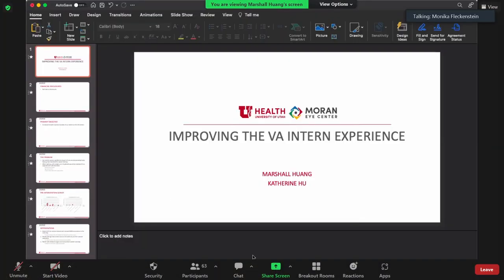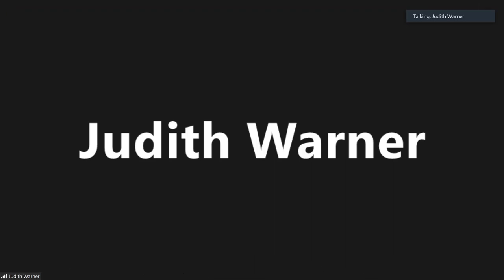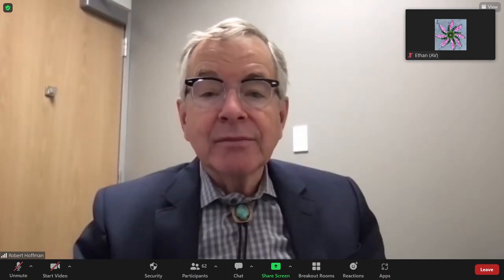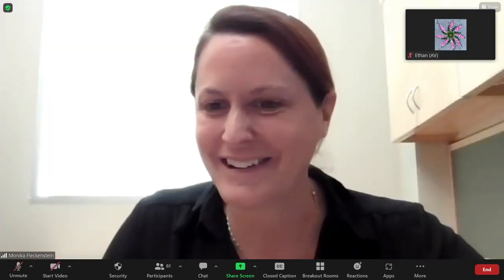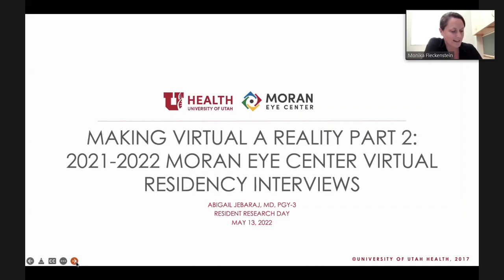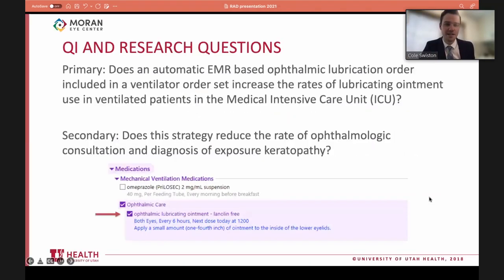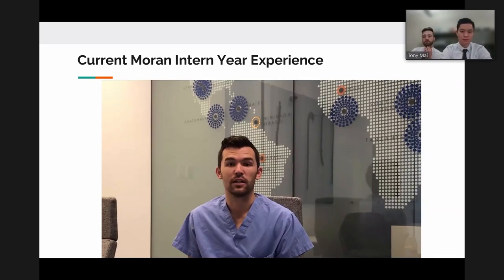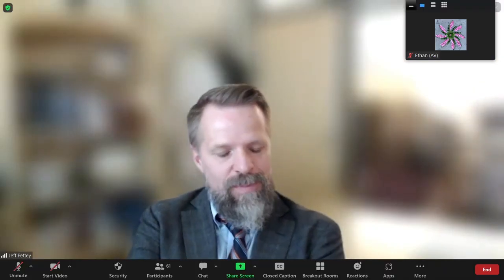Resident Research Day - Resident Presentations (Part III)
Title: Resident Research Day - Resident Presentations (Part III)
“Making Virtual Reality a Reality Pt 2: 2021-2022 Moran Eye Center Virtual Residency Interviews,” Abigail Jebaraj, MD
“Prevention of Exposure Keratopathy in the ICU: An Update,” Cole Swiston, MD
“Flattening the Curve: PGY1-Experience,” Brandon Kennedy, MD; Tony Mai, MD; Lydia Sauer, MD
Date: 5/13/2022